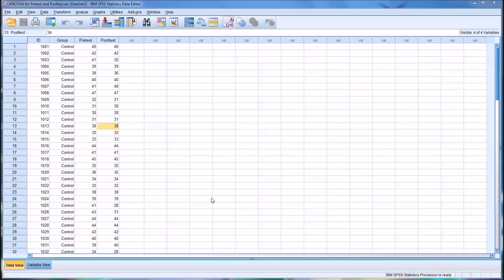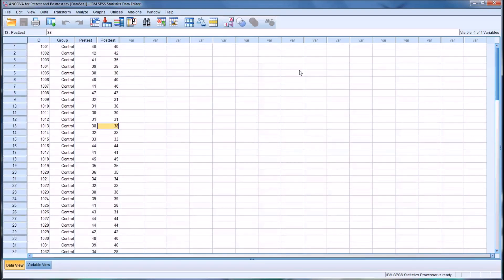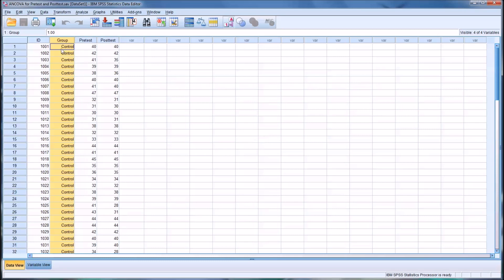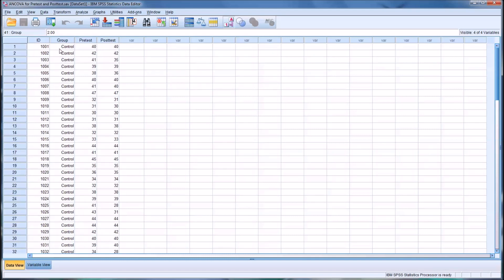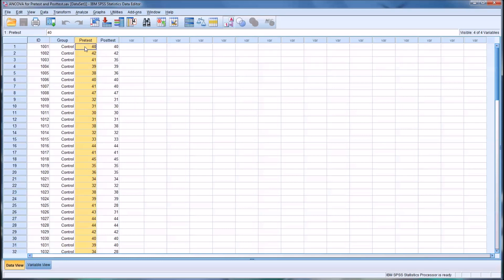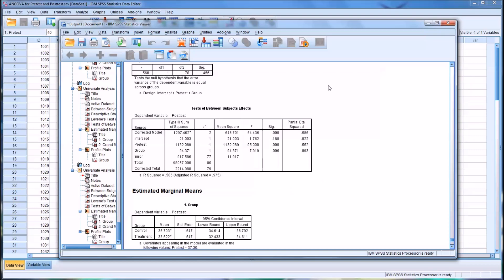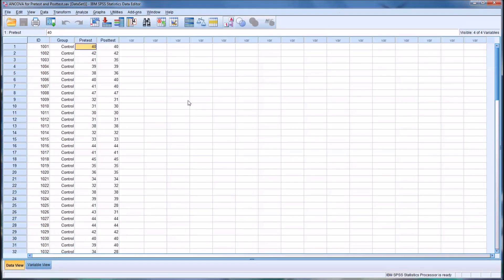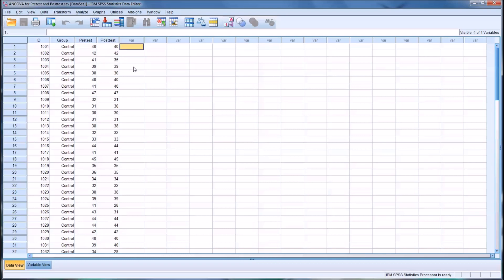Pretest and Posttest Data Analysis with ANCOVA in SPSS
This video describes how to use ANCOVA to analyze pretest and posttest data, including how to test for the assumptions of ANCOVA.